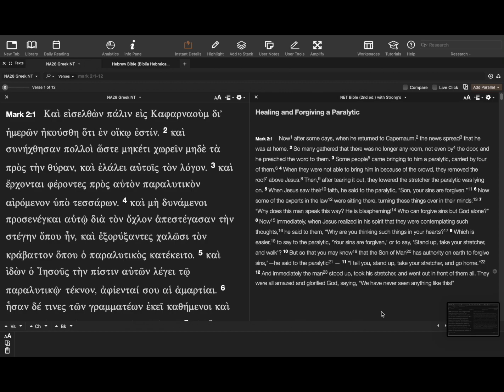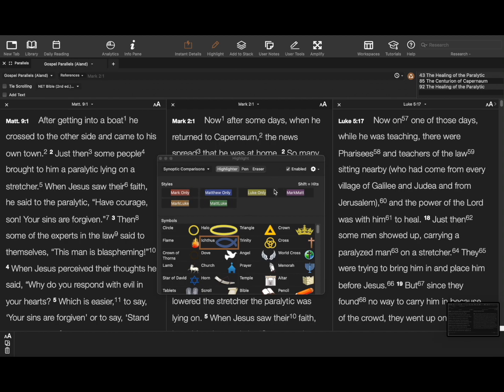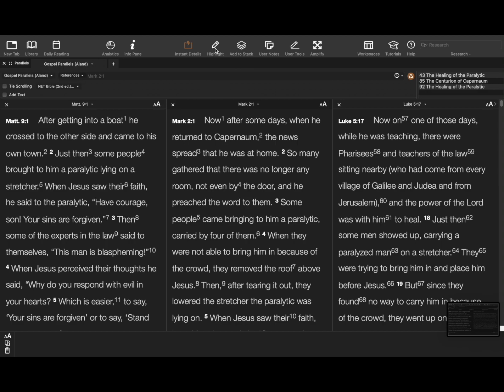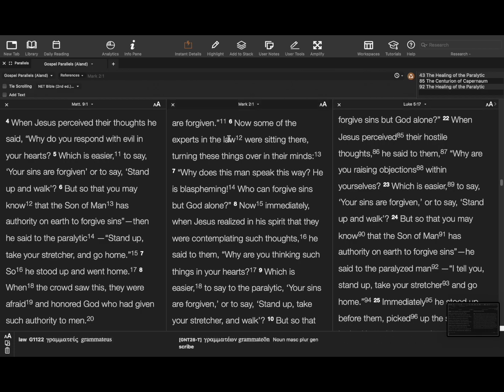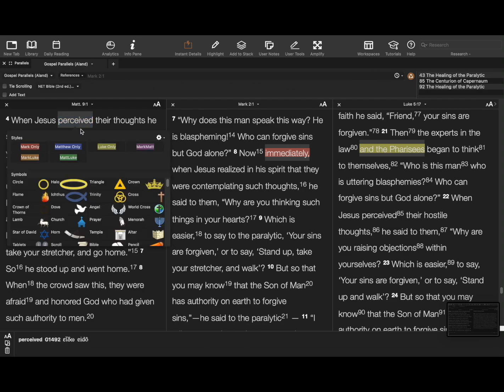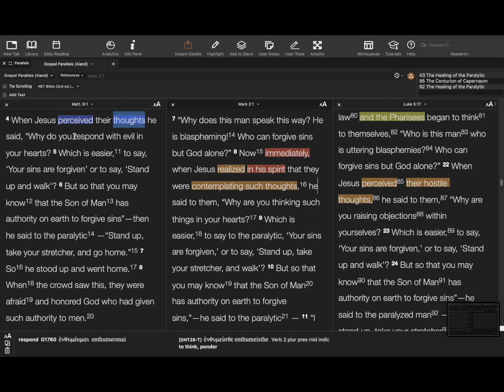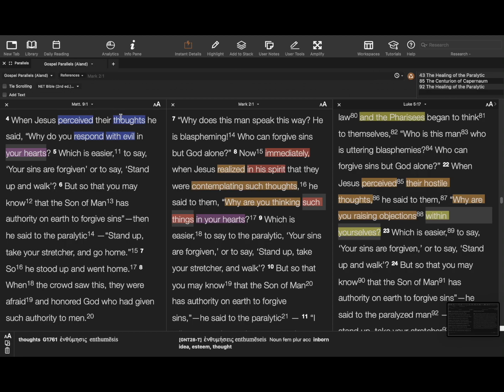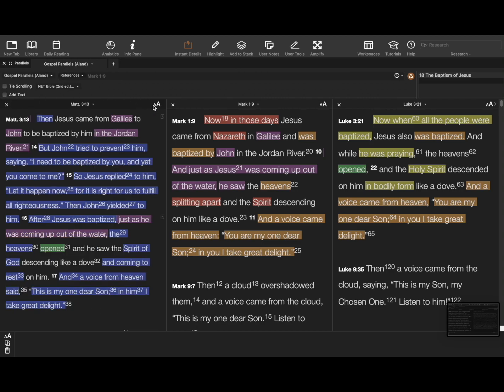Accordance Synoptic Parallels (Tutorial)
How to use the synoptic Gospels parallel feature on Accordance Bible Software